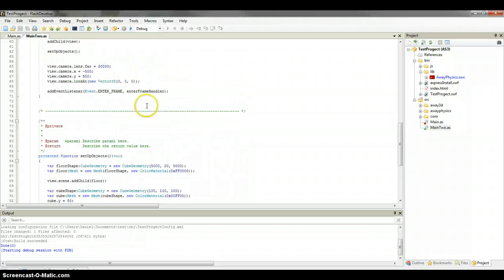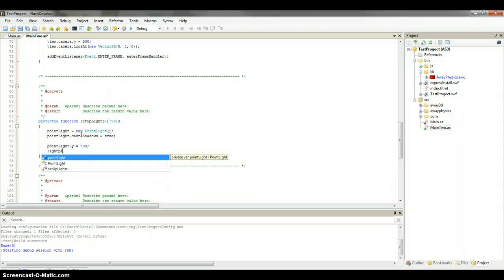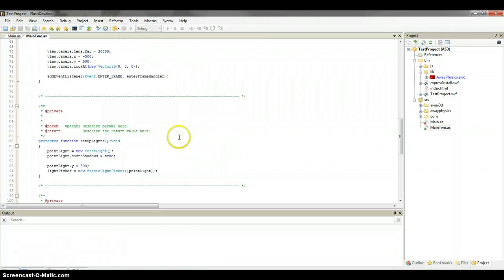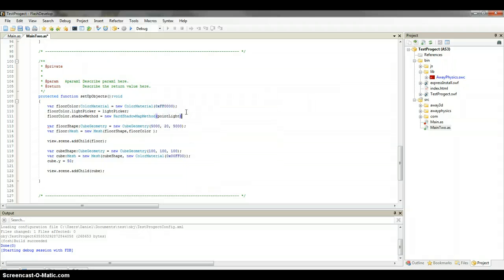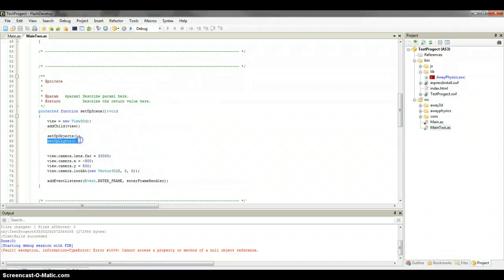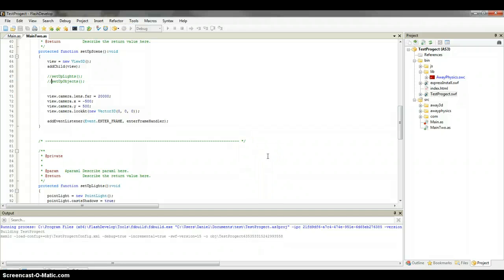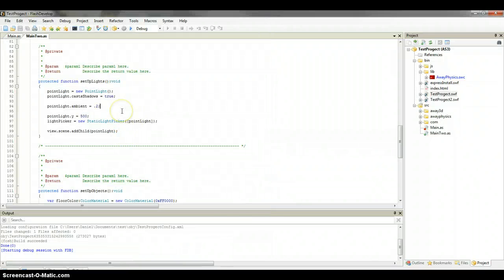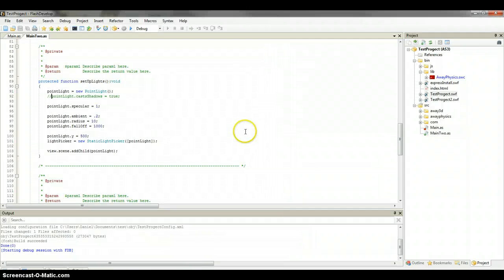Away 3D basic lighting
Away3d lighting tutorial